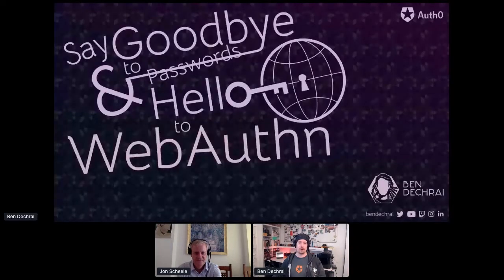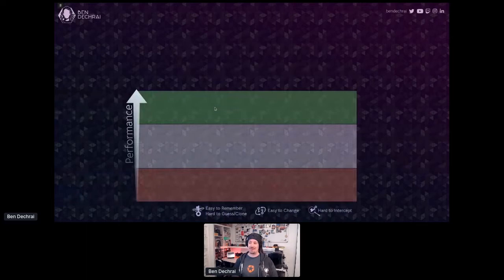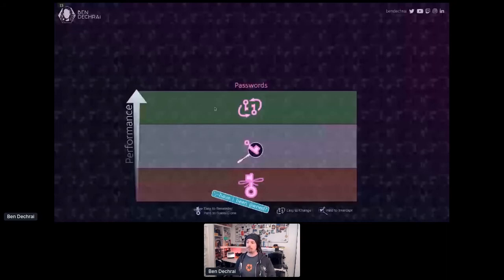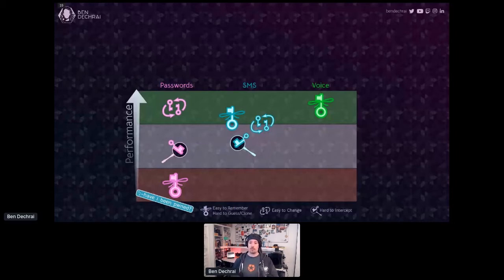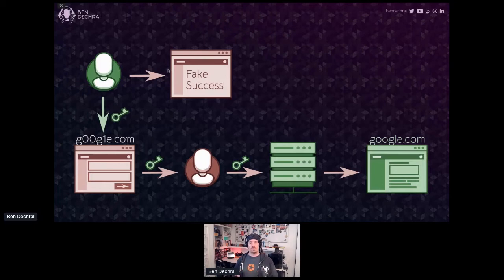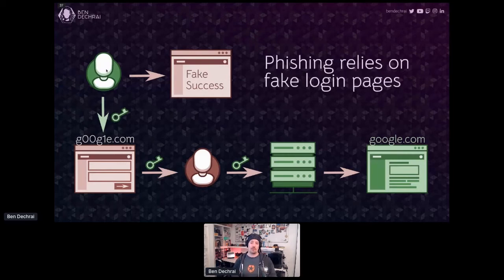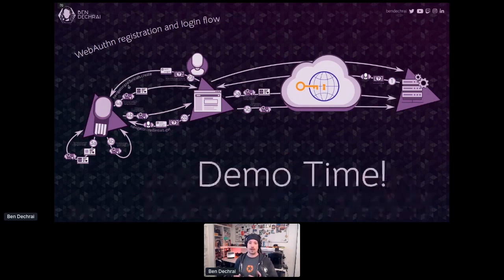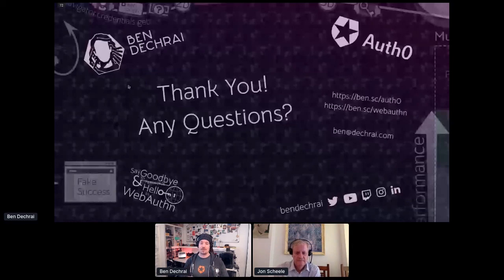Apidays LIVE Singapore 2020 - Say goodbye to passwords, and hello to WebAuthn By Ben Dechrai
Say goodbye to passwords, and hello to WebAuthn
Ben Dechrai, Developer Evangelist at Auth0